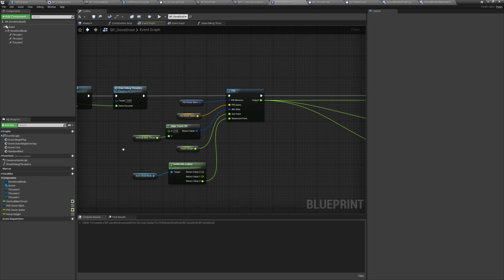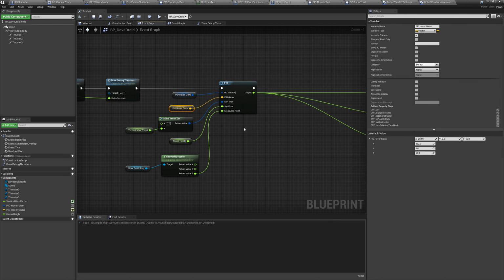Dove Droid Training 1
Dove Droid learns to...  jump?